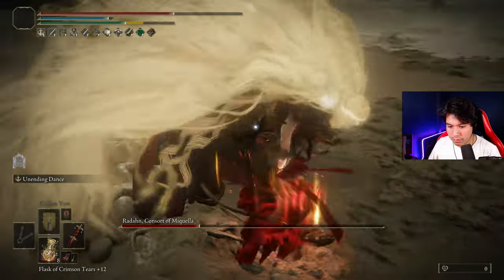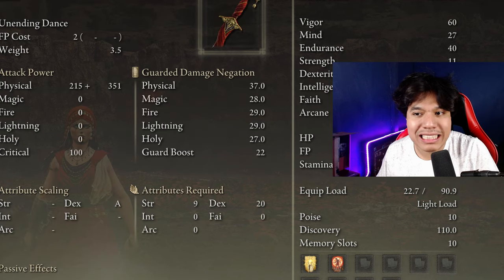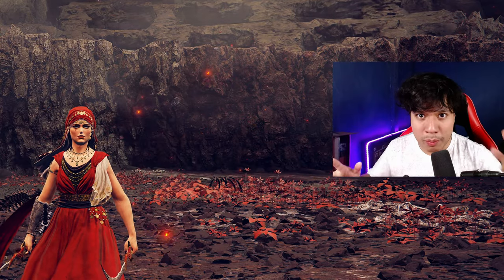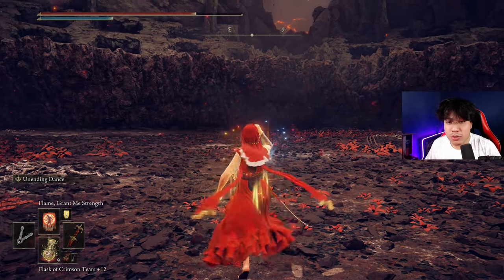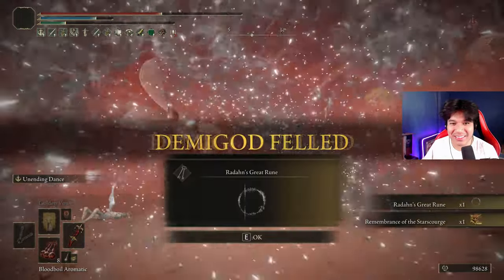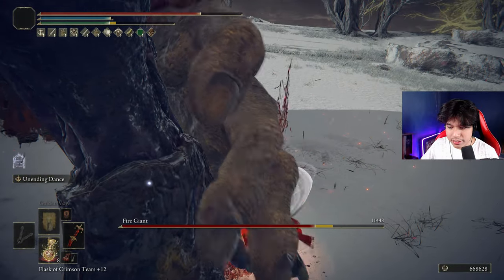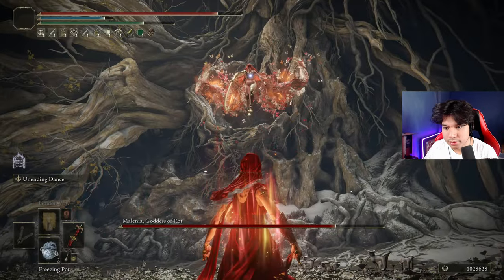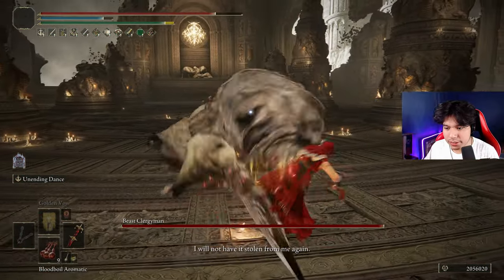USE THIS SICK BUILD TO SHRED SHADOW OF THE ERDTREE BOSSES EASILY! 1.13 | ELDEN RING MOST OP BUILD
In this video i will show you an incredible build to get the most out of the Dancing Blade of Ranah, a fantastic unique curved sword from the  DLC, this weapon is capable of completely breaking Shadow of the Erdtree 1.13 😈😱

Timestamps:

00:00 Intro
01:43 Sponsor
01:58 Equipment (Weapons, Armor, Talismans, etc.)
02:58 Stats Distribution
03:28 How To Use The Build
04:10 Divine Beast Dancing Lion
04:52 Rellana, Twin Moon Knight
05:32 Messmer the Impaler
06:05 Midra, Lord of Frenzied Flame
06:37 Bayle the Dread
07:19 Commander Gaius
08:17 Romina, Saint of the Bud
08:48 Radahn Consort of Miquella
09:42 Godrick the Grafted
09:56 Starscourge Radahn
10:14 Morgott, the Omen King
10:34 Fire Giant
11:01 Malenia, Blade of Miquella / Goddess of Rot
11:40 Mohg, Lord of Blood
11:55 Maliketh, the Black Blade
12:27 Godfrey / Hoarah Loux
12:52 Radagon / Elden Beast